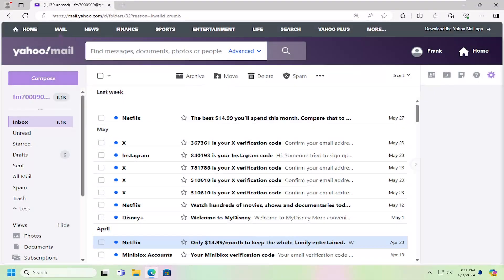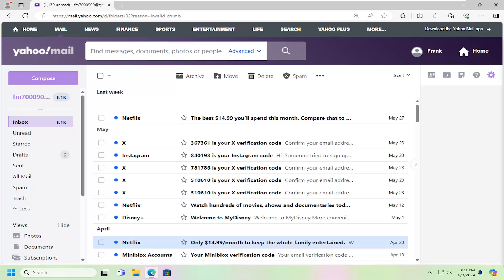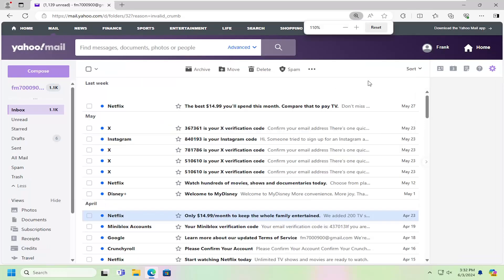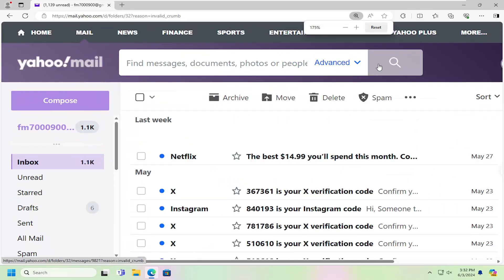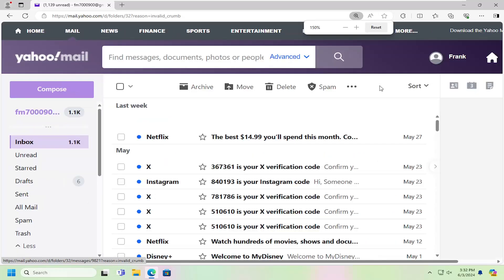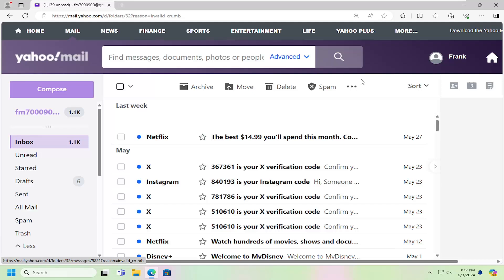How to Zoom Yahoo Mail Text for Easier Reading [Guide]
The tiny fonts that are so commonly used by email providers make it possible to pack a lot of information it very little space. Unfortunately, this downsized information is often difficult to decipher and digest. Fortunately, if you're a Yahoo! Mail or Yahoo! Mail Classic user, you can make the display bigger by default, which allows for easier reading and much less eye strain.

Issues addressed in this tutorial:
zoom yahoo mail text for easier reading
zoom yahoo mail
zoom email text size
zoom text reader
yahoo mail text too small
zoom text magnifier
yahoo mail zooming in and out